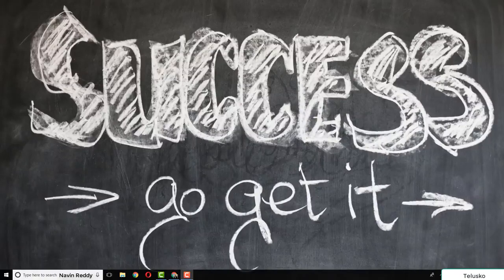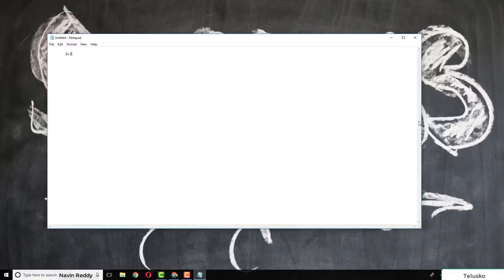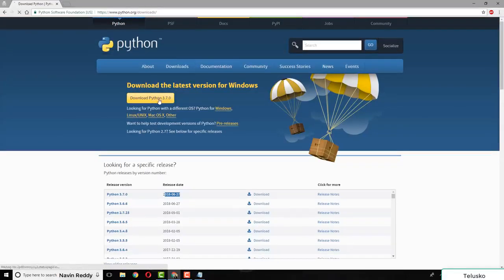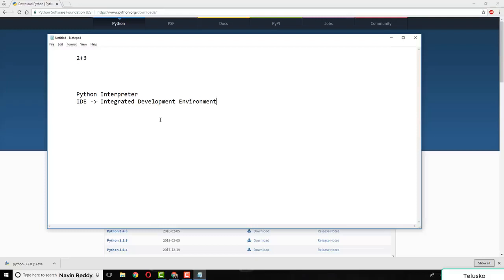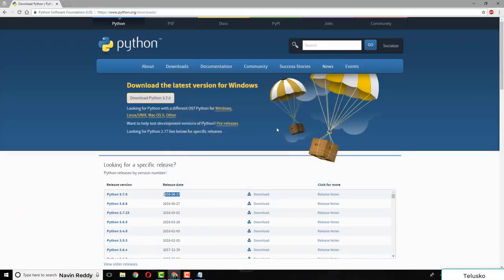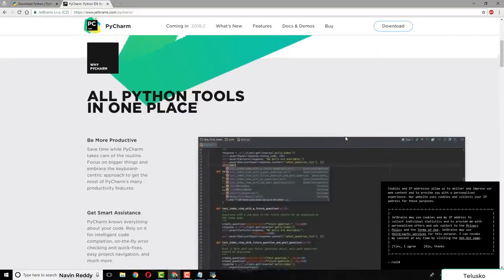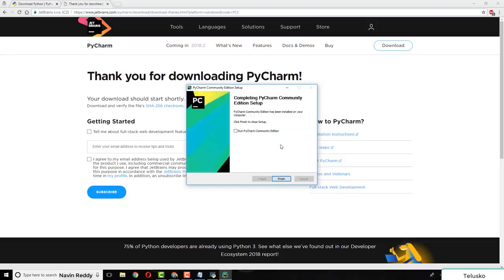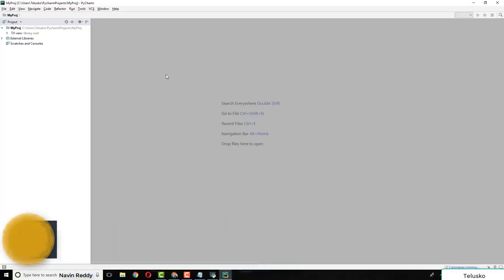Python Tutorial for Beginners|| Python Installation